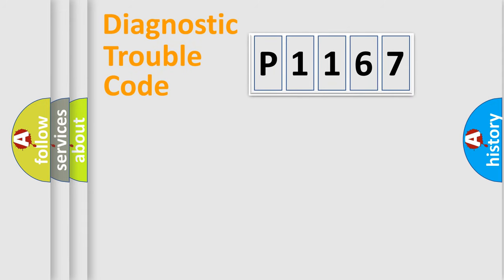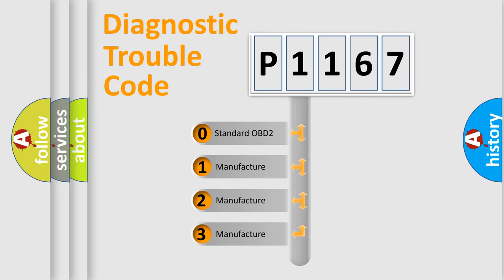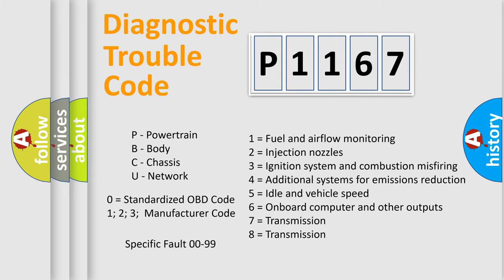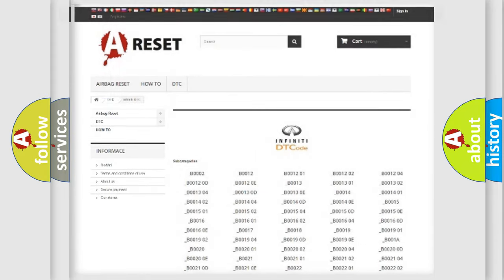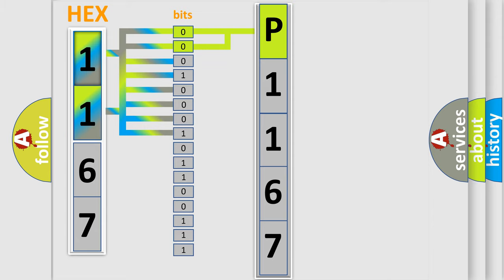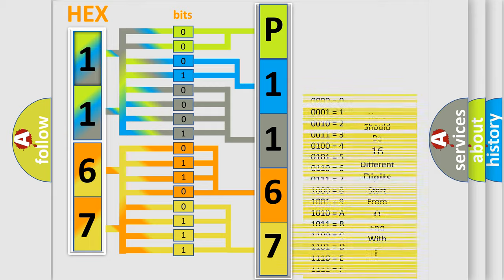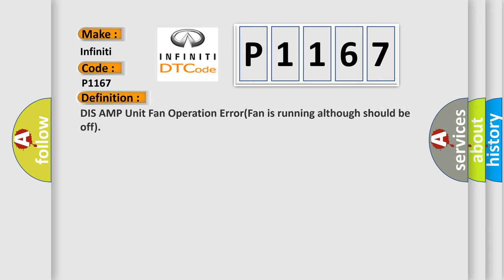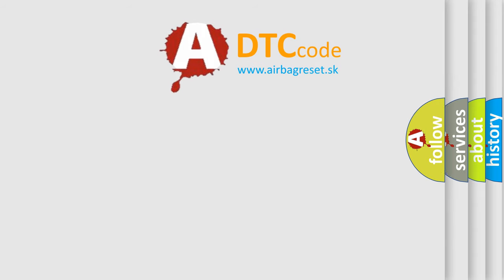DTC Infiniti P1167 Short Explanation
Contents:
0:21 Basic DTC analysis according to OBD2 protocol standard.
1:48 Insight into programming
2:58 A diagnostically understandable description of the Diagnostic Trouble Code
3:05 Basic error definition

Make:
Infiniti
Code:
P1167
Definition:
DIS AMP Unit Fan Operation Error(Fan is running although should be off)
Description:
This code is set when the fan in the Tuner&amp; Amplifier is running although it should be off.
Cause:
 Tuner &amp;Amplifier